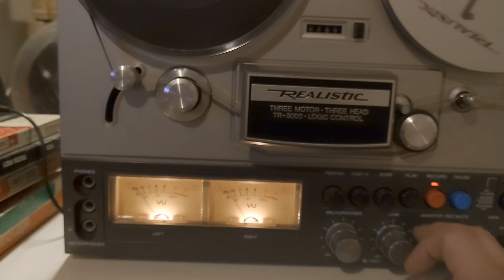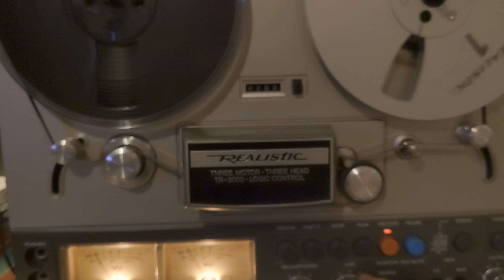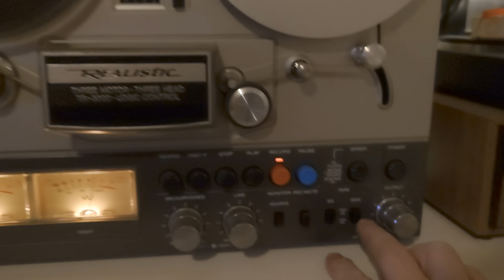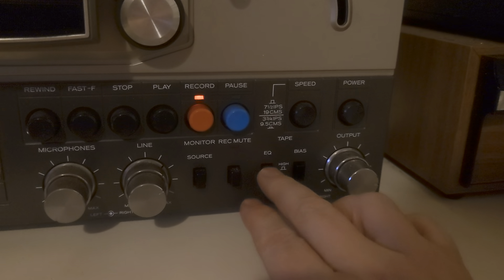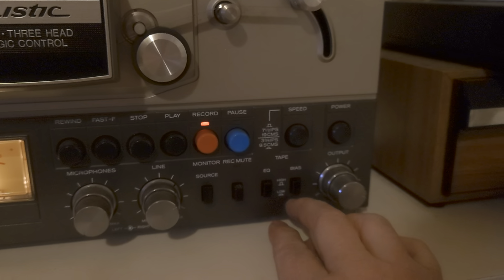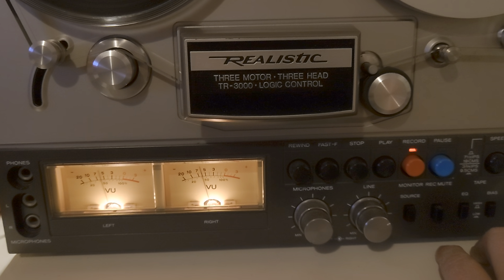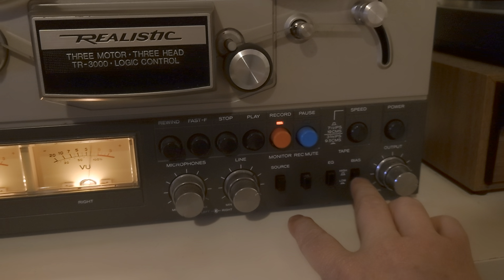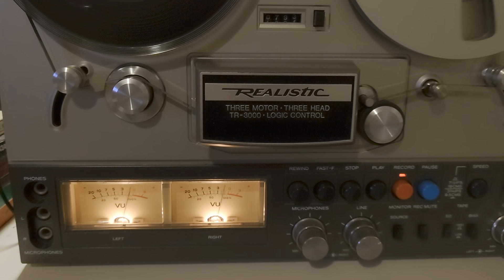Before You Record Set Up The Bias Realistic TR-3000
Some people have said that when they record the recordings sound better than the original.

In this case more than likely you have set your Bias incorrectly.

This is a short demonstration on how difference the Bias can sound...